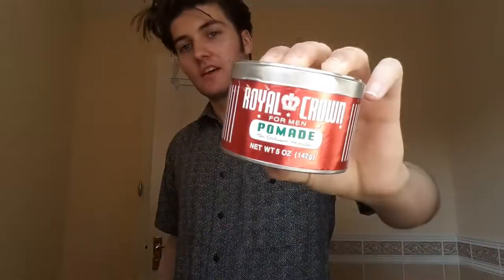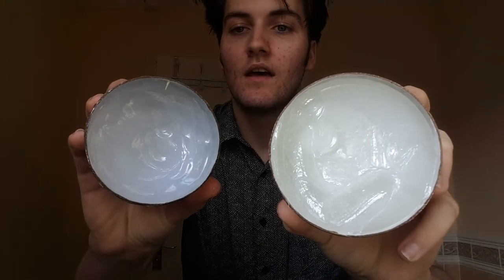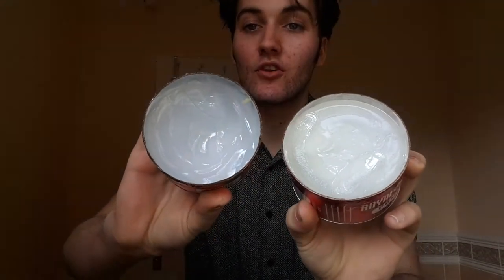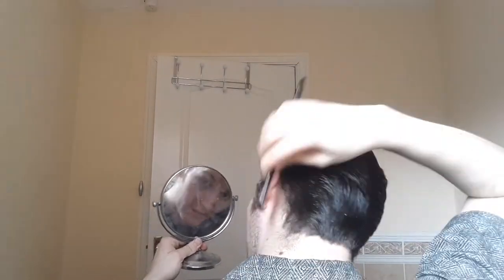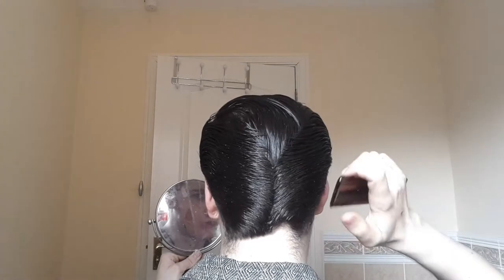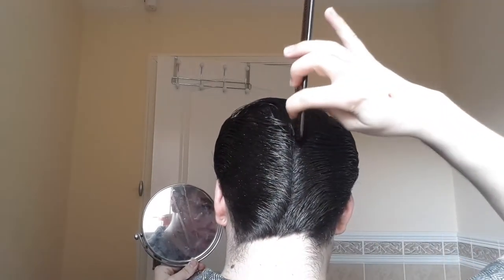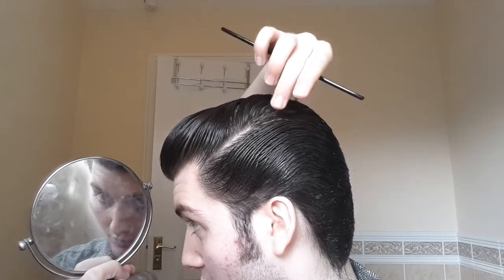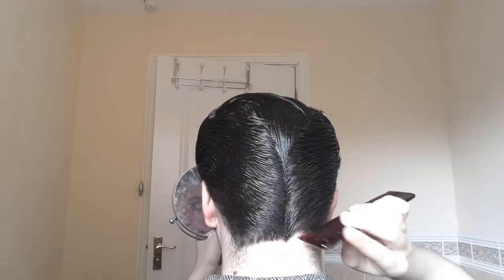Royal Crown Pomade Review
In Today's video We'll be taking a look at Royal Crown pomade
This pomade is an absolute classic and well known in the pomade and vintage communities

Produced by J. Strickland and Co. this pomade has been used by greasers and rockabillies for years as well as the Man In Black himself, Johnny Cash

There's a link to his channel below. so go check him out

Equipment used:
Kent 16T comb